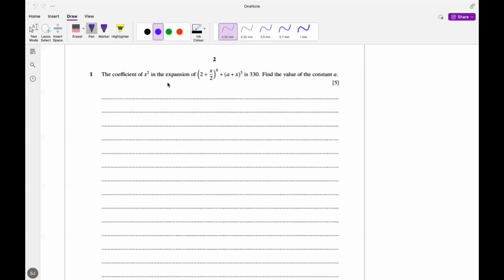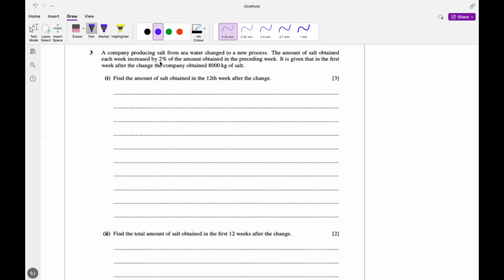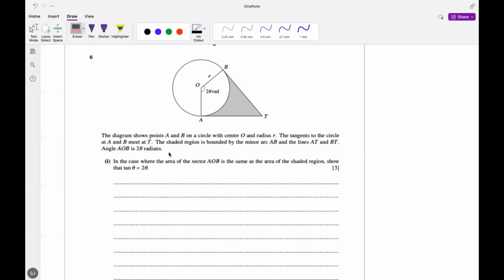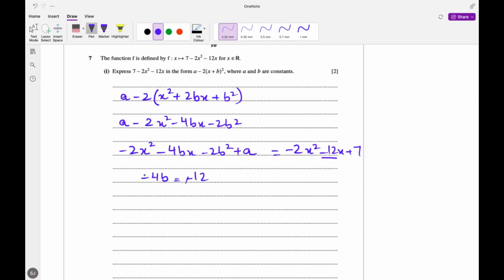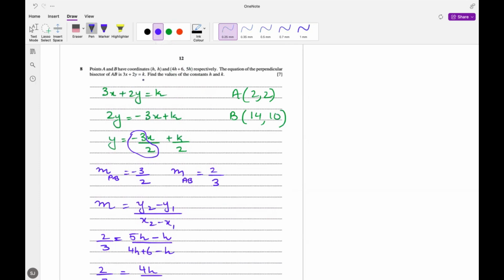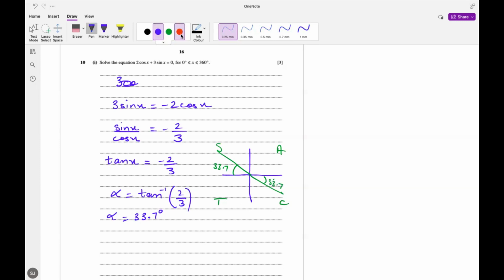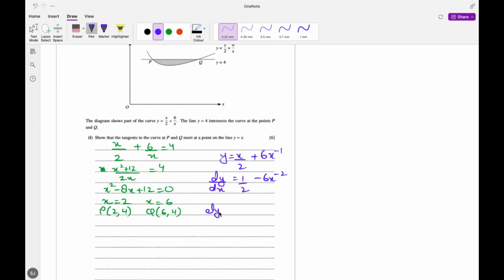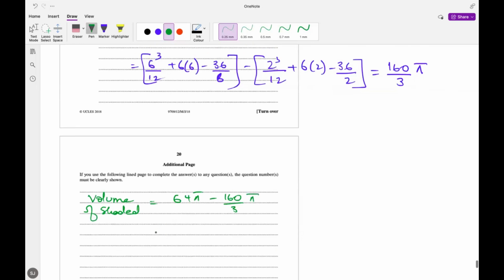As Level Math |May/June|9709|2018| P12| Complete Solved Paper